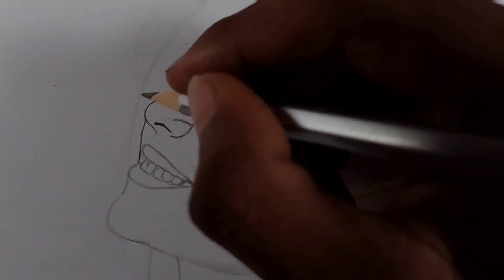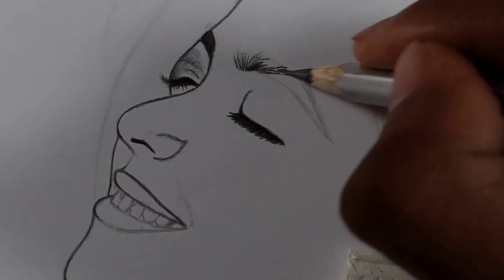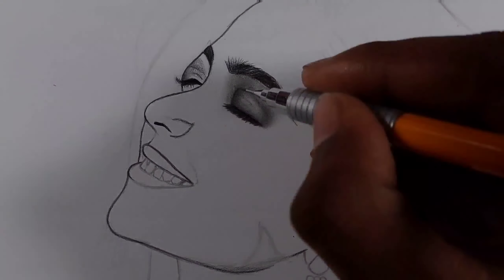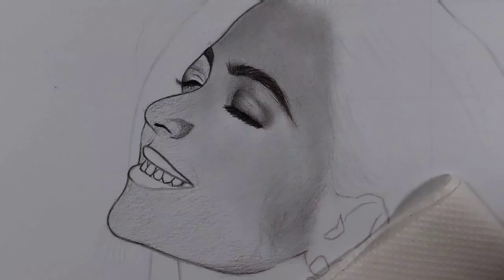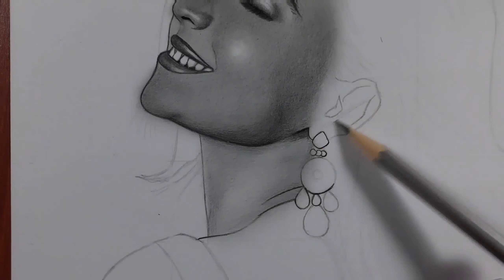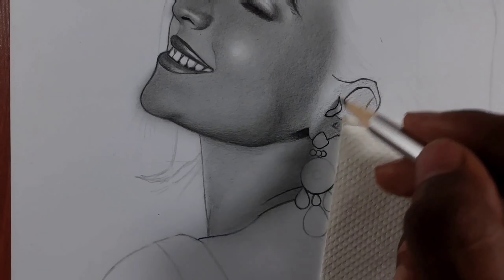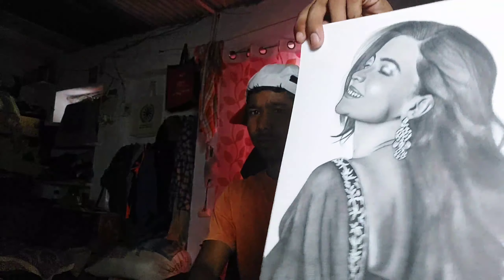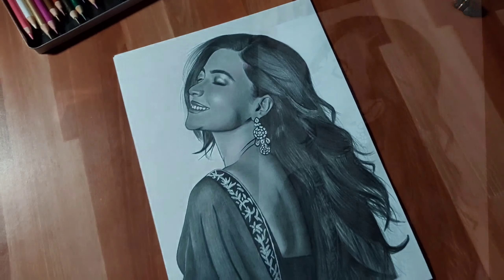rashmika mandanna portrait ✨️